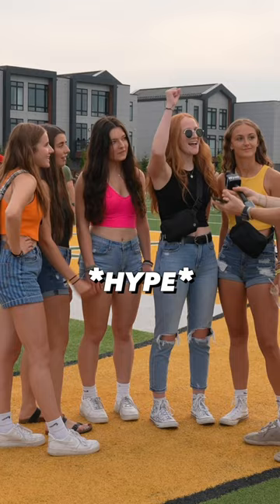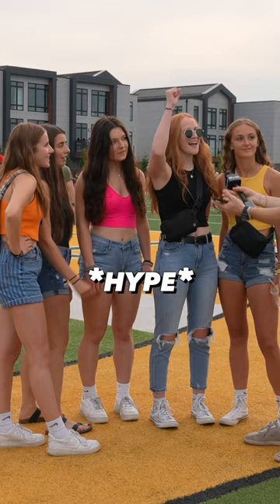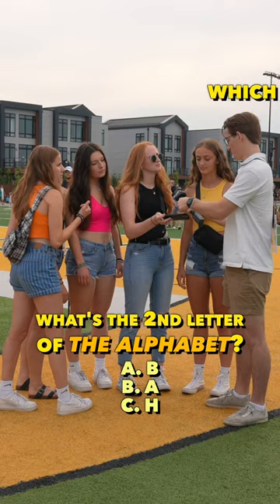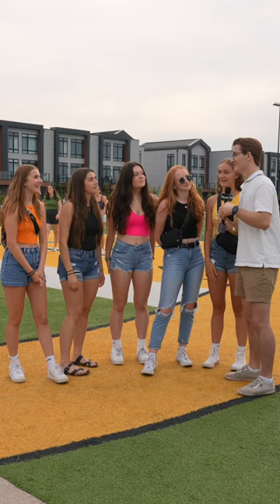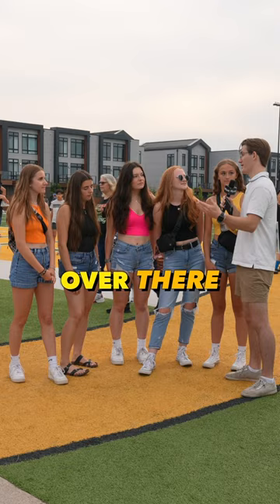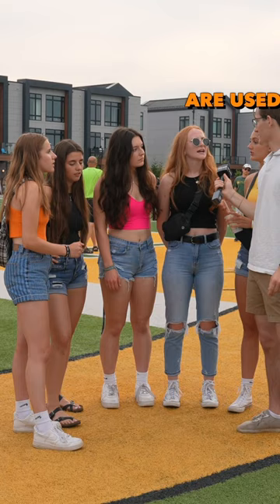Try to get this wrong!